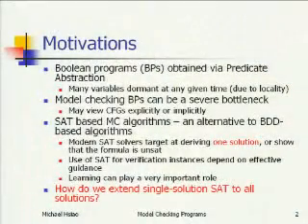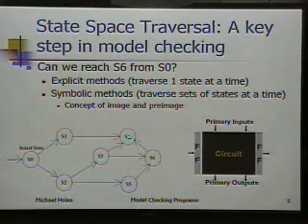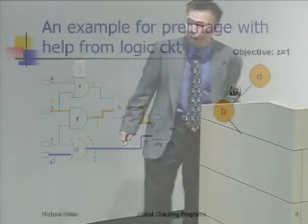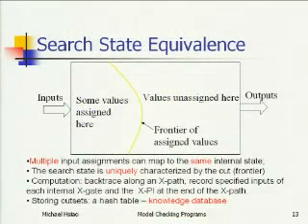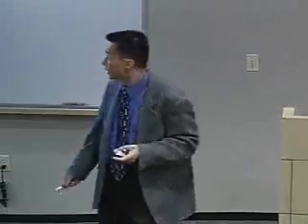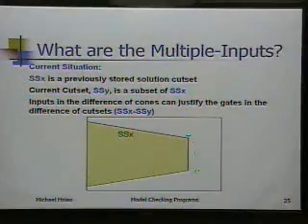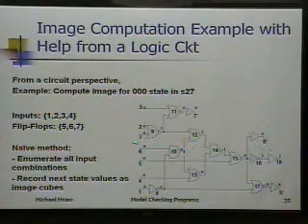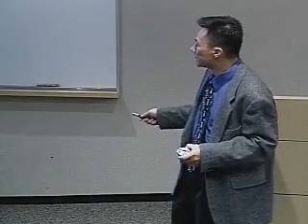Model Checking of Predicate Abstracted Programs without BDDs [1/2]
In recent years, software model checking has been offered as a viable solution to the bug